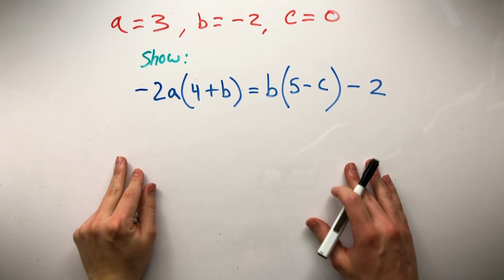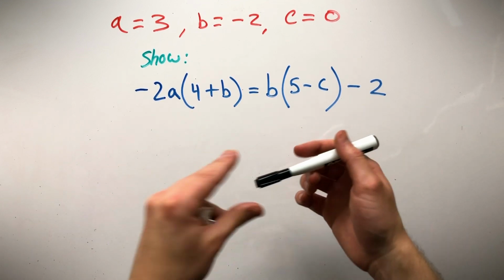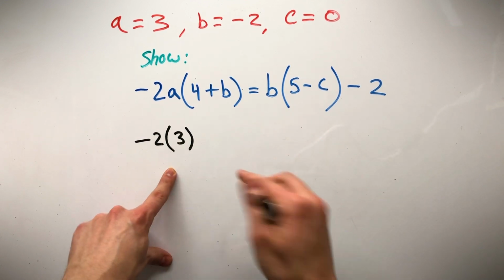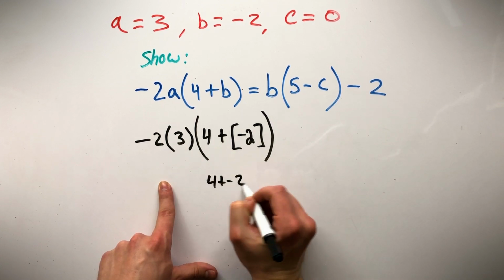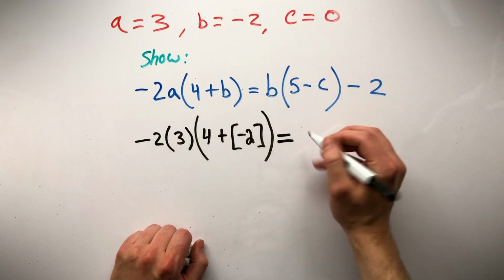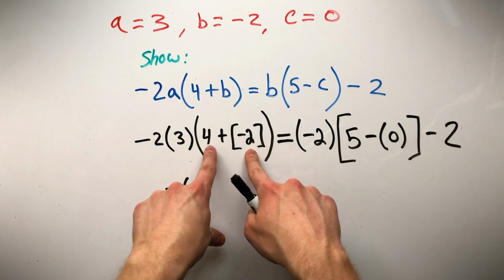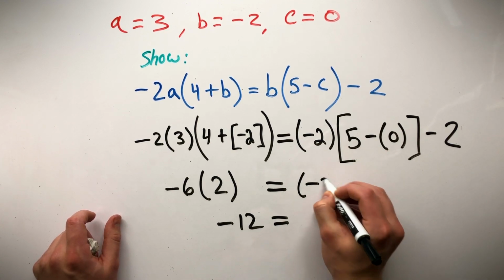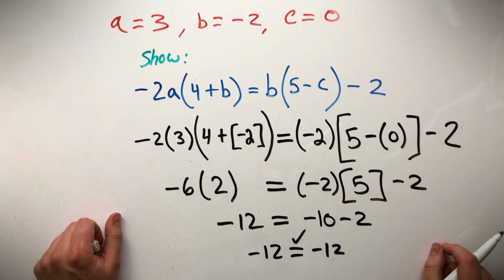How to Simplify Expressions the EASY Way | Part 3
Simplify Expressions the EASY Way! Part 3